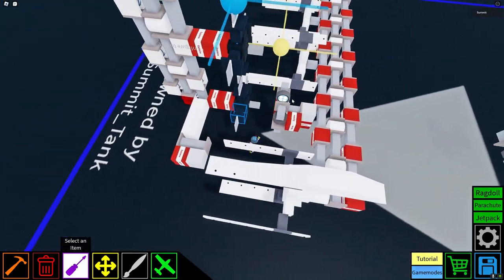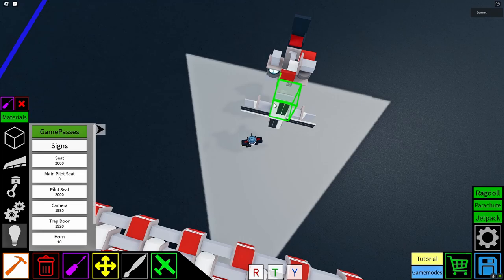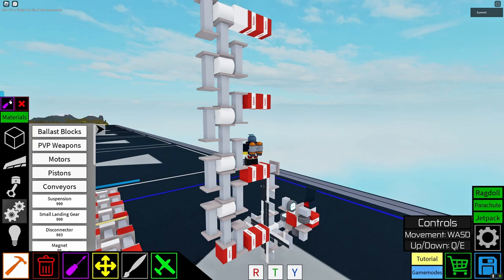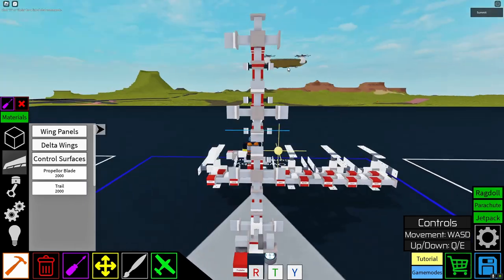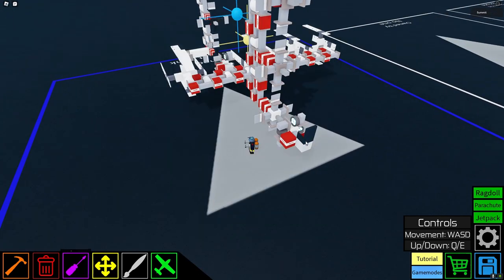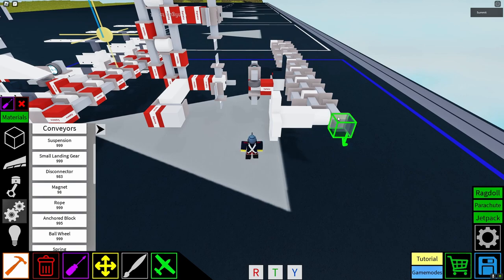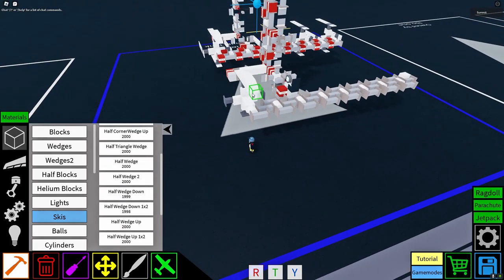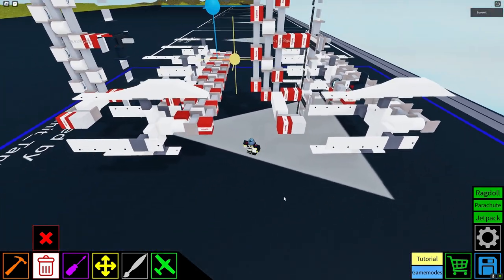Jet Engine Tutorial | Plane Crazy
a tutorial on the jet engine i showcased a while back